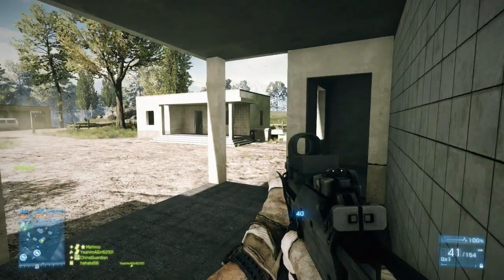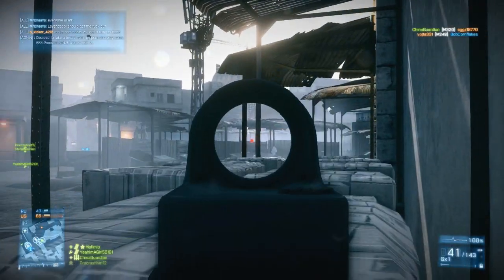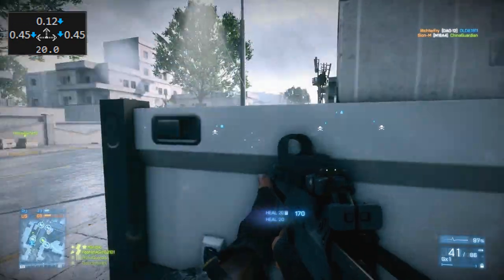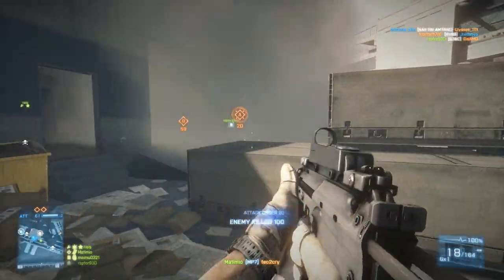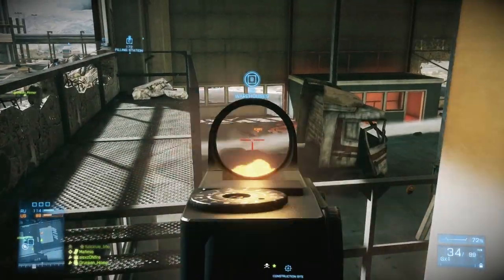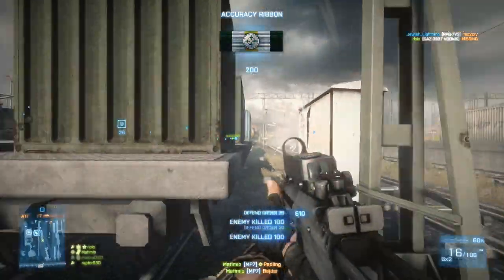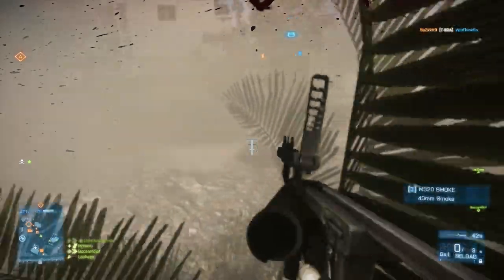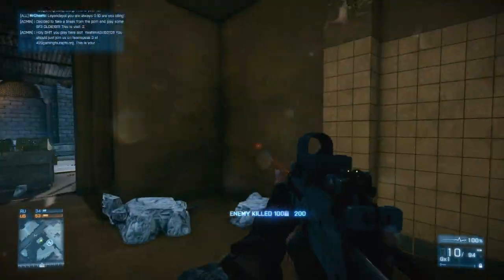Battlefield 3: MP7 Weapon Review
Weapon review of Battlefield 3's MP7.  I analyze the weapon's damage, RPM, recoil and effective kits to use with the gun.  Let me know what you think of the MP7.